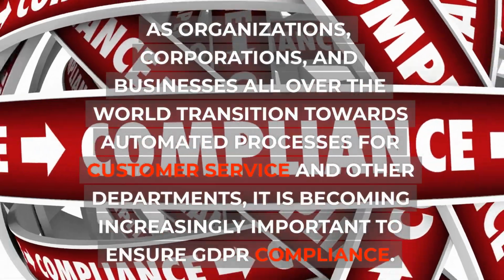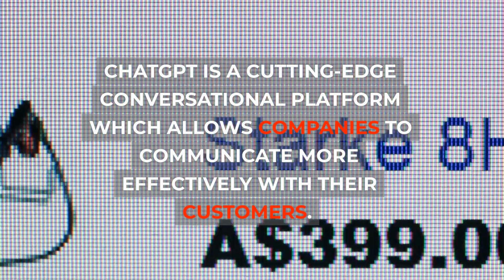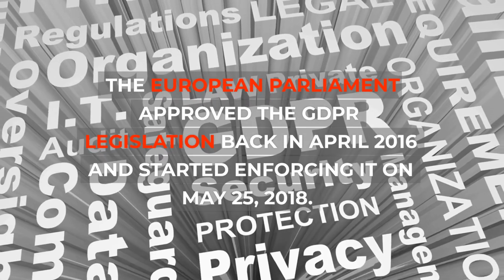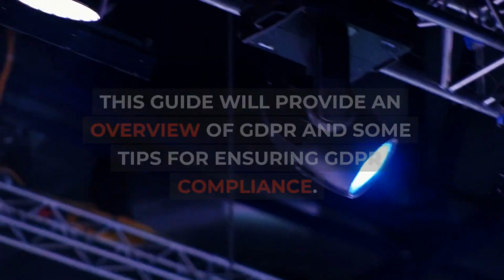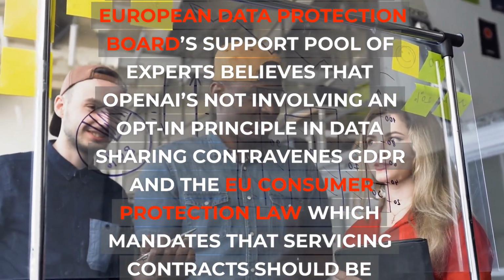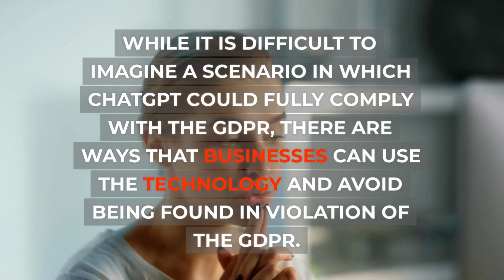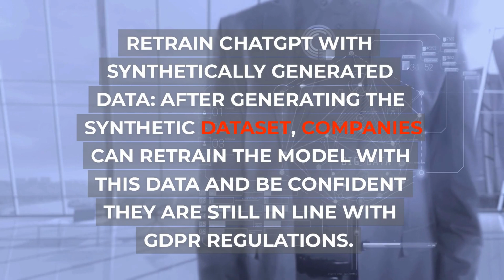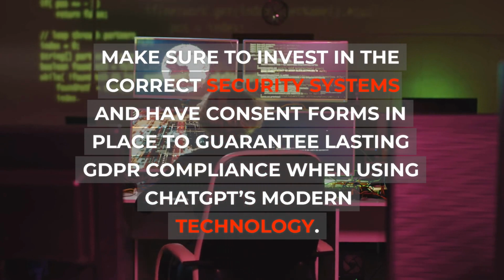A Comprehensive Guide to Ensuring GDPR Compliance When Using ChatGPT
Are you using ChatGPT for your business? Are you worried about how to make sure that you are compliant with the GDPR regulations? Look no further! In this video, we provide a comprehensive guide on how to ensure that your use of ChatGPT is GDPR compliant. We will cover topics such as understanding the GDPR regulations, what data you need to protect, and how to use ChatGPT to protect your data. With this guide, you can be sure that your use of ChatGPT is in line with GDPR regulations and that you are taking the necessary steps to protect your customers' data. Watch this video now and get up to speed on GDPR compliance when using ChatGPT.

Join The Law Of The Future Community for free and keep up to date on Technology & Law: ttps://